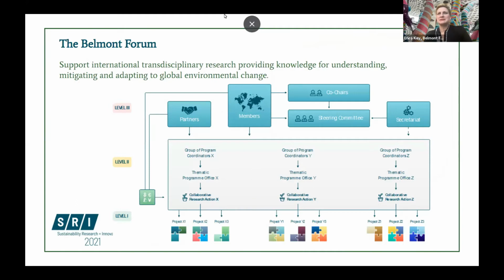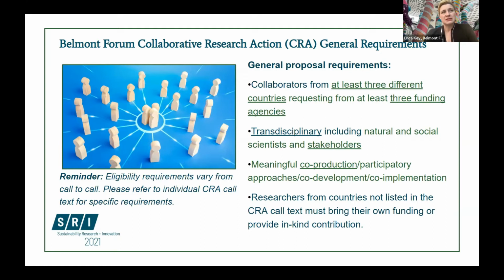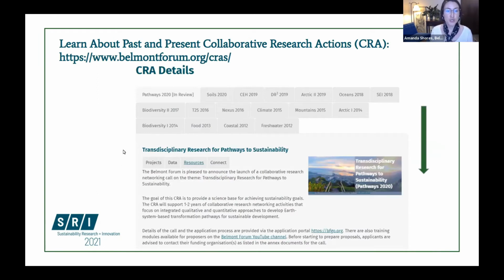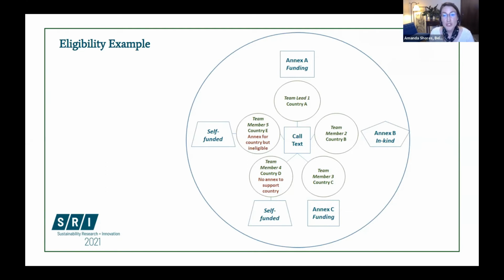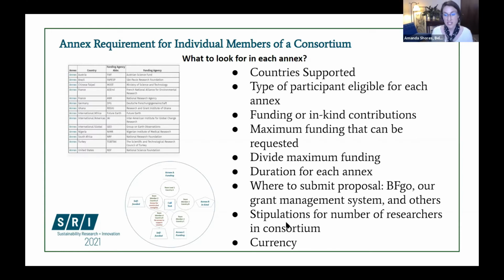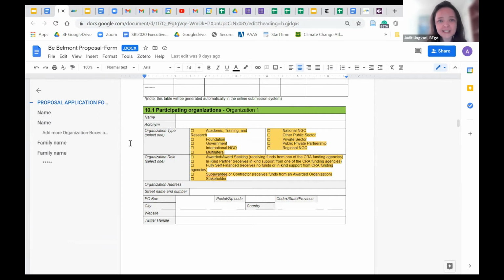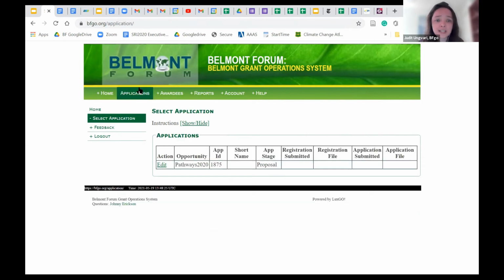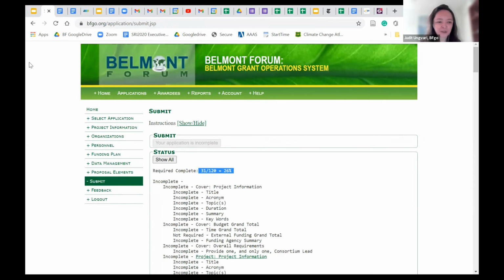Technical Submission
Learn how to tailor submissions for a particular call at the “Be Belmont Applicable” May 19th Session leading up to SRI 2021. This is an ideal session for researchers interested in how to successfully apply for Belmont Forum funds. This session will shine a light on the core aspects needed in a proposal and research group to successfully receive Belmont Forum funds. Learn more about the Belmont Forum challenge and how you can develop an eligible transdisciplinary, transnational proposal addressing global environmental change.  Step through the online submission portal to better understand all of the elements of your proposal that will need to be considered for review.